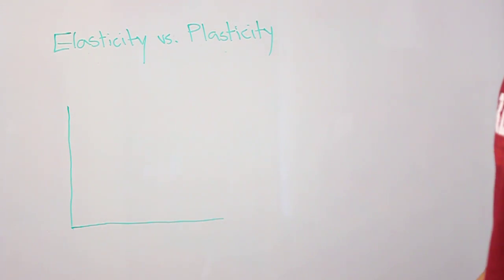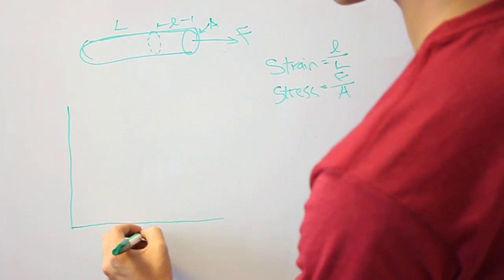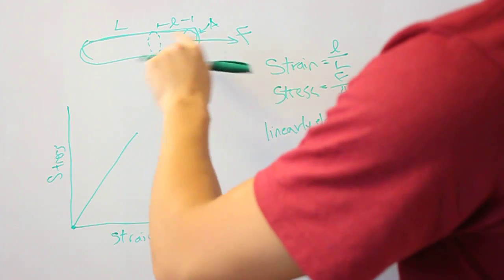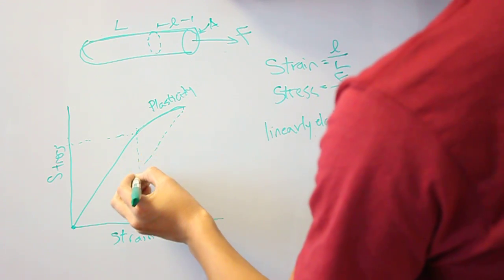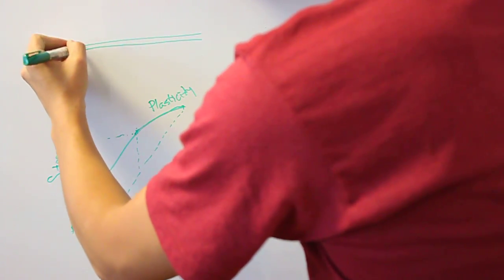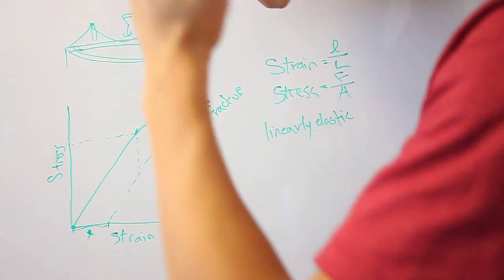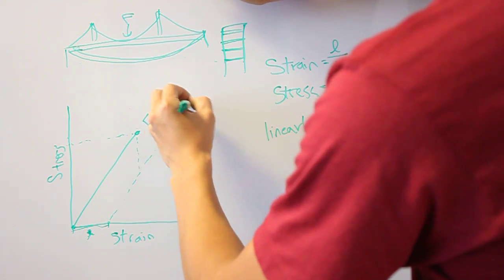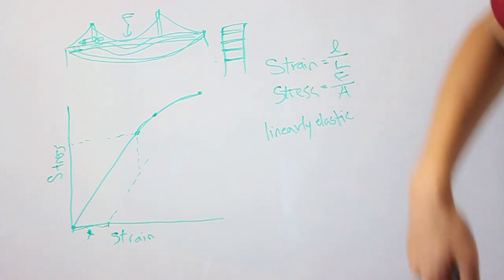Elasticity and Plasticity